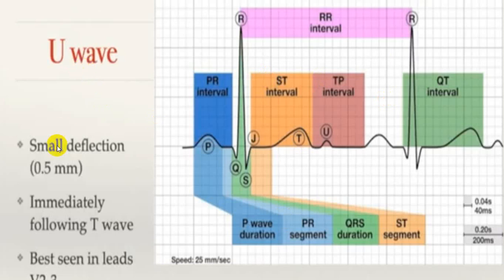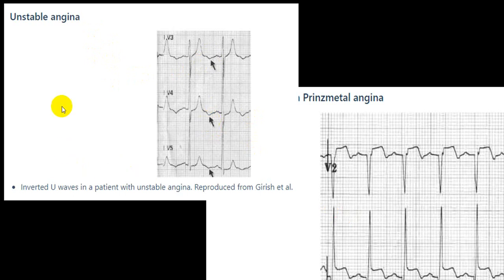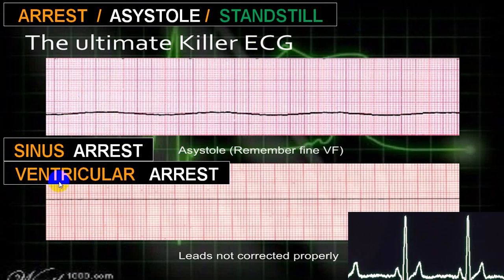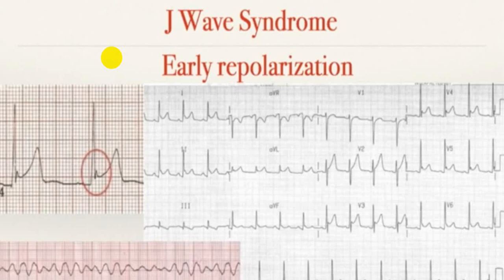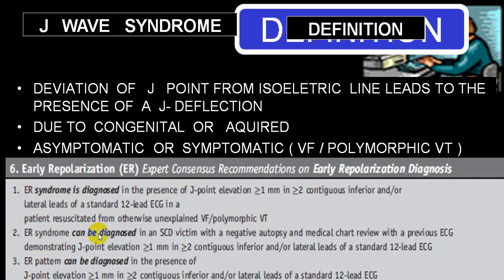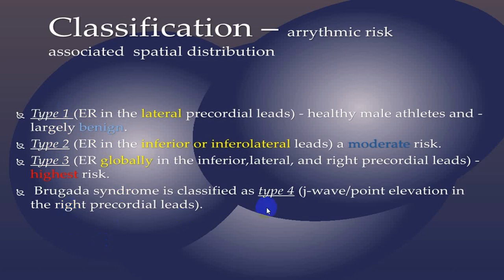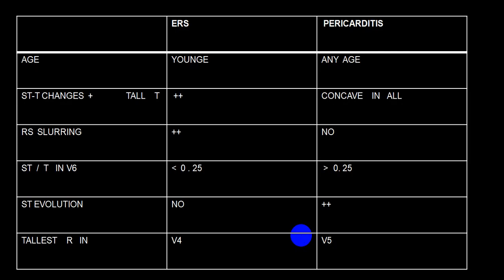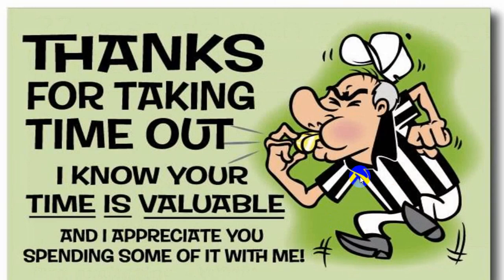U WAVE ANDJ WAVE AND J PONT ELEVATION 4TH YR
U WAVE IDENTIFICATION IN ECG IS VERY IMPORTANT BECAUSE IT CAN GIVE CLUE REGADING ETIOLOGY.J POINT AND J WAVE SYNDROMES AND EARLY REPOLARIZATION AND SYNDROME ARE ALSO COMMON FINDING IN EVERY DAY PRACTISE.